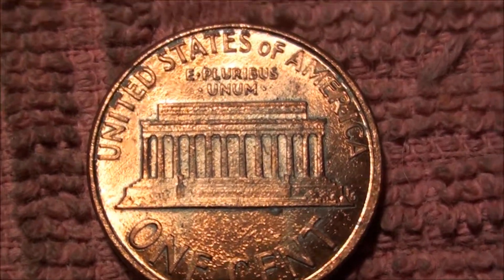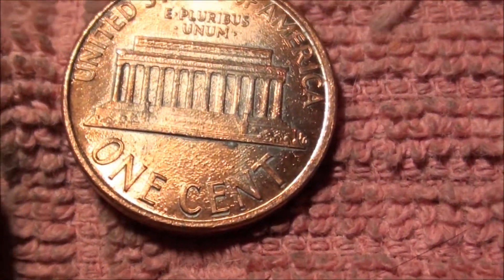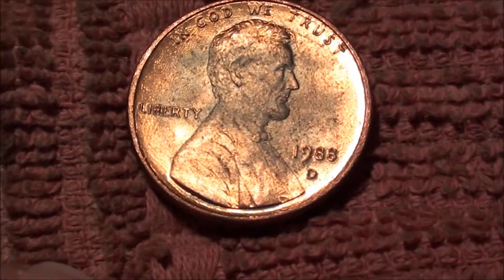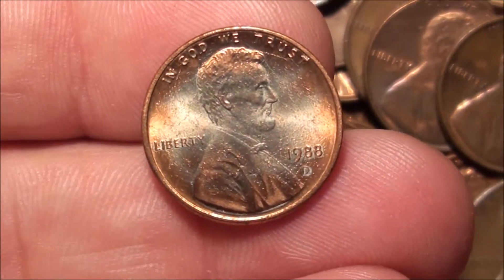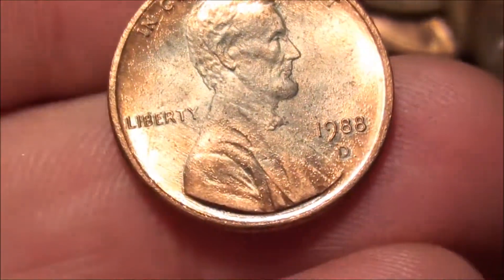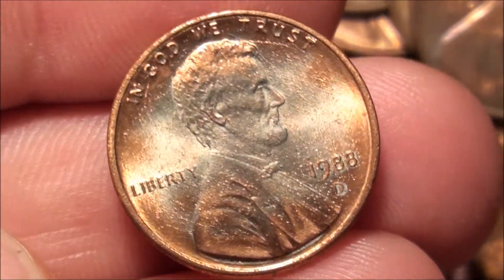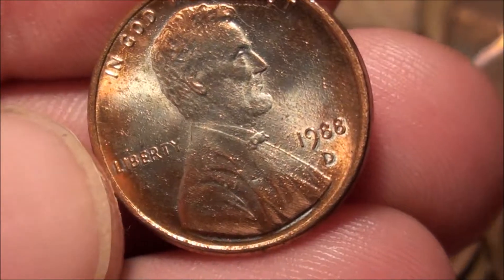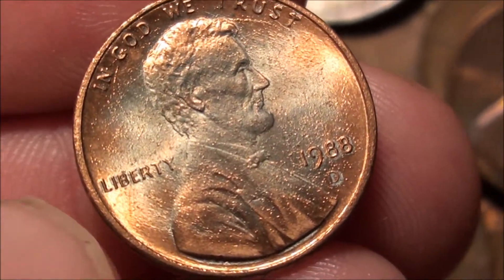SILVER PENNY!? zinc plating almost completely MISSING